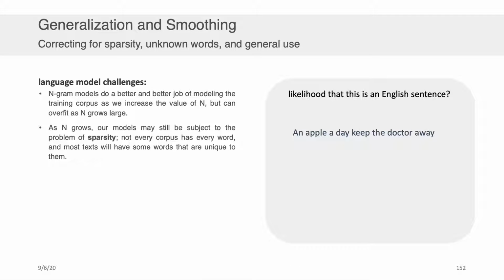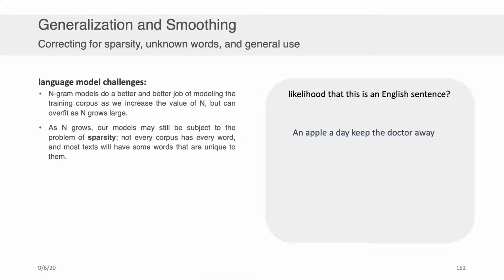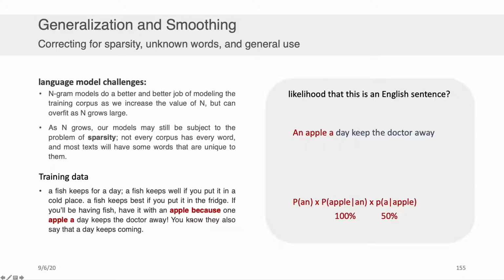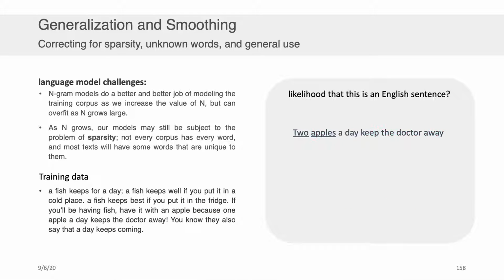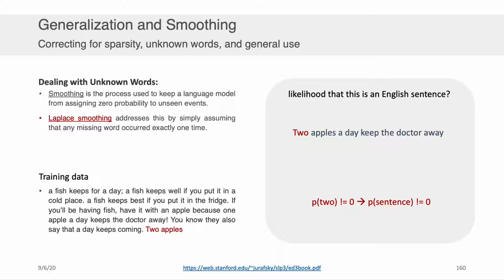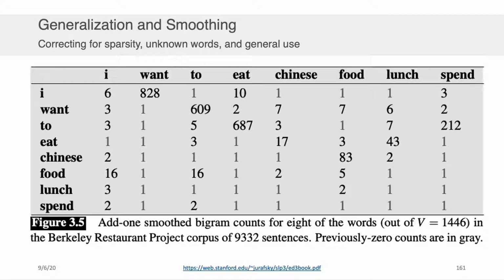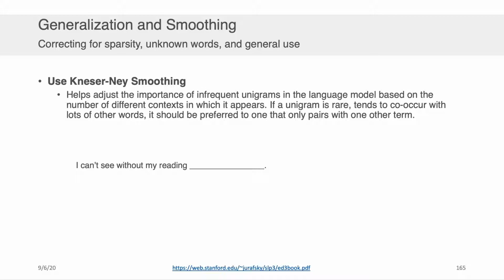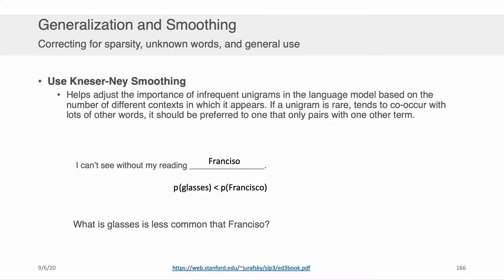NLP Lecture 2(f) - Text Generalization and Smoothing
A discussion of approaches to improve the generalizability of language model performance.